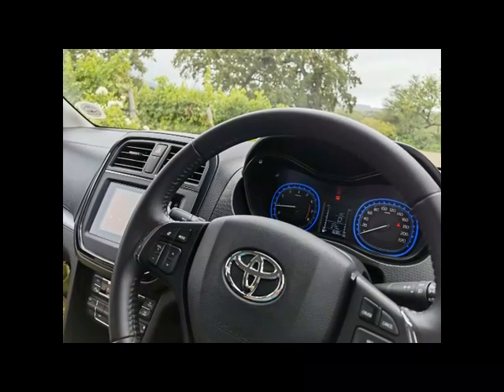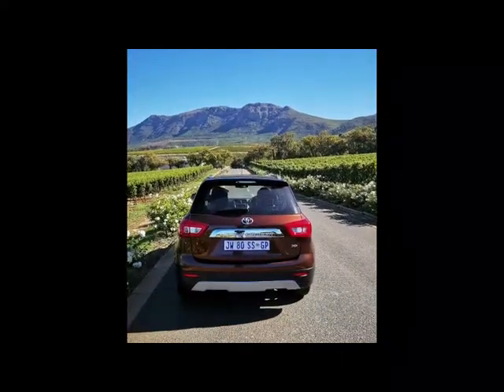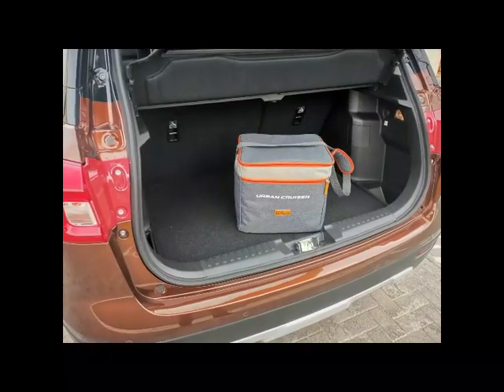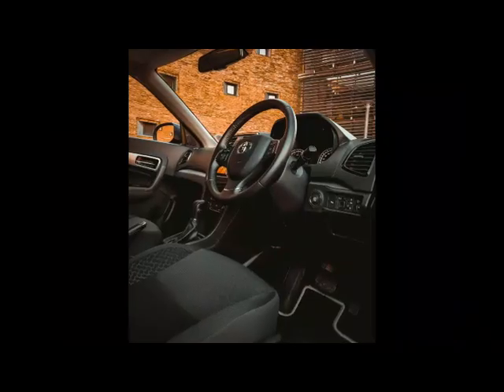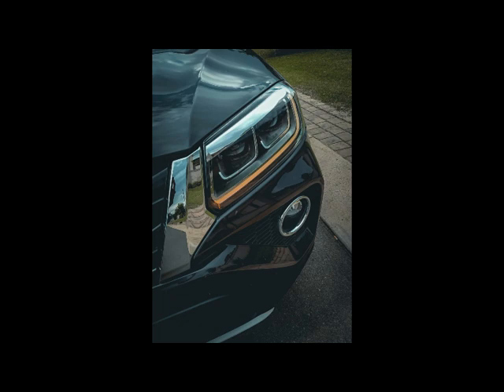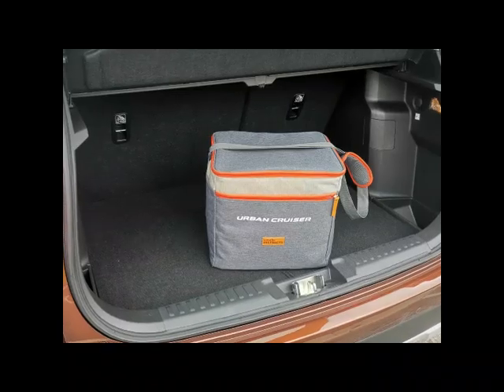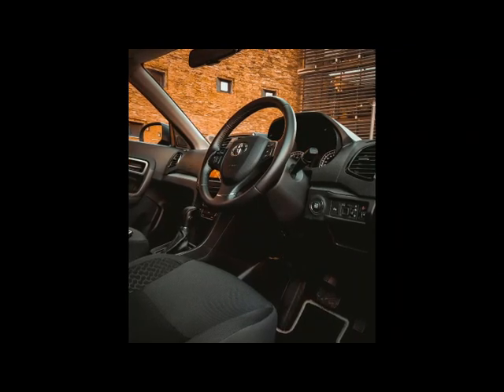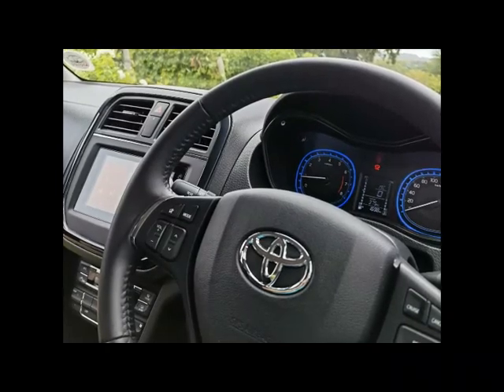Revealed: The Toyota Urban Cruiser is actually a Suzuki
The new Urban Cruiser shares its platform and most of the mechanical componentry with Suzuki Vitara Brezza.
The Cruiser is powered by a Suzuki 1.5 litre petrol engine.